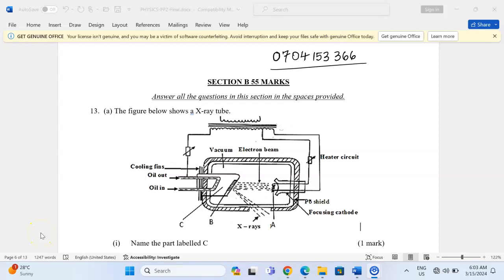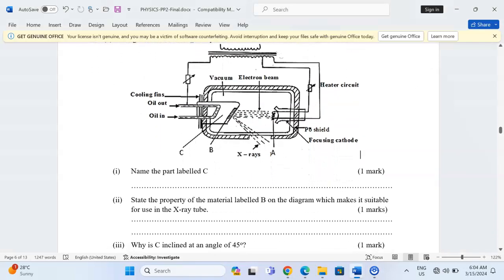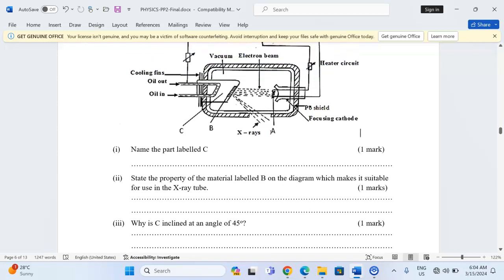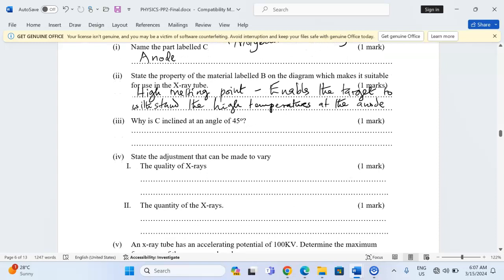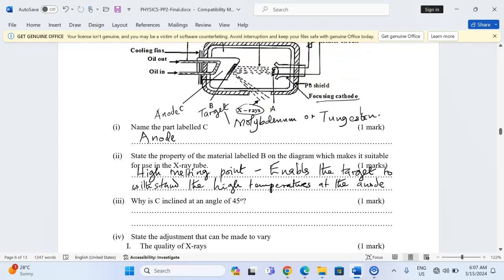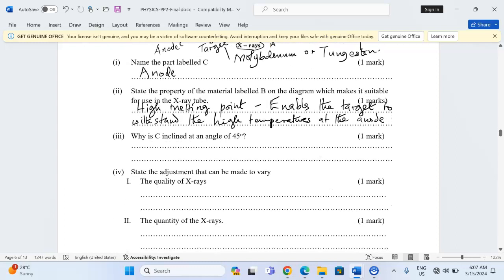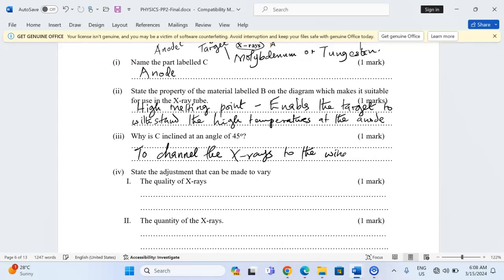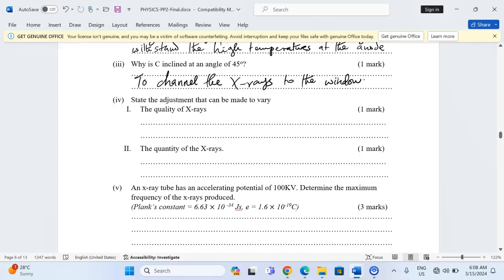PHYSICS PAPER 2, X RAYS AND CATHODE RAYS PANGANI GIRLS PREMOCK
PAPER 2 PHYSICS